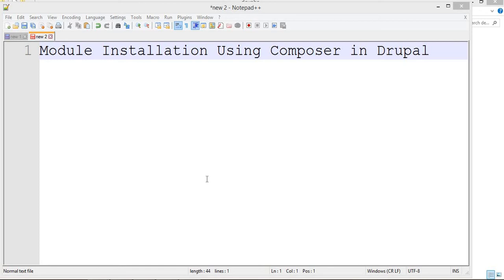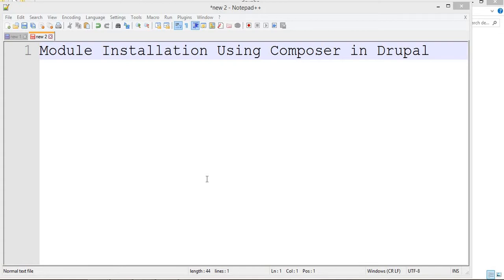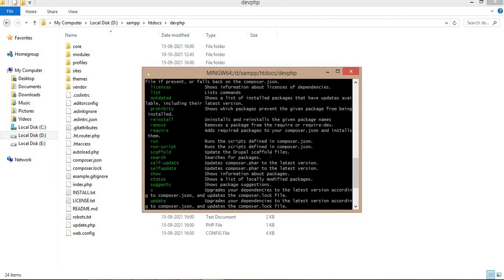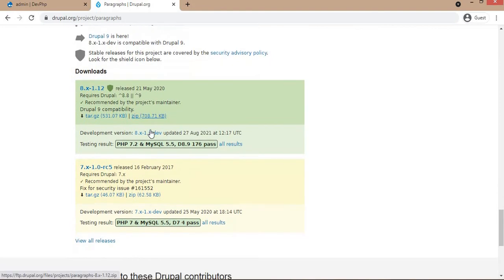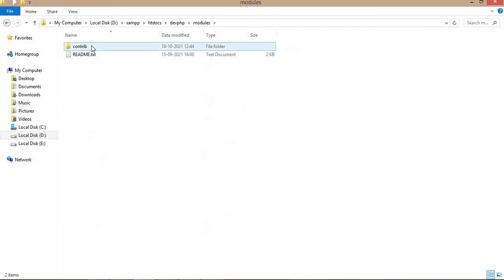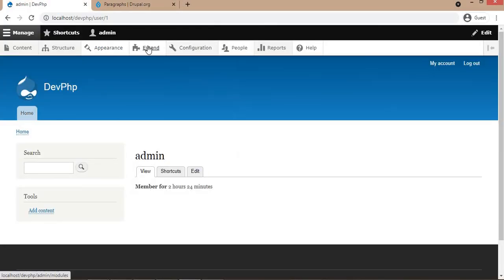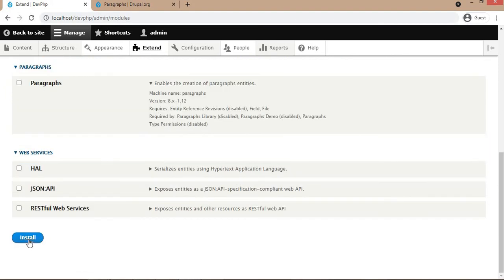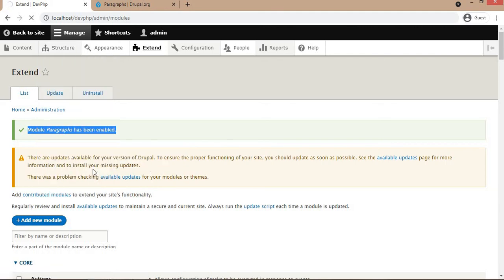Drupal module installation using composer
In this video explained how to install module in Drupal using composer